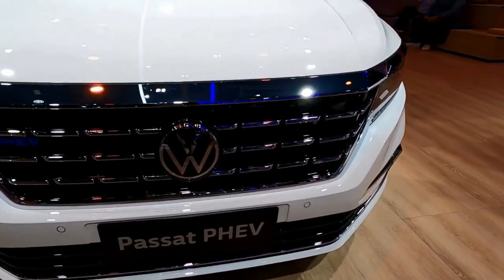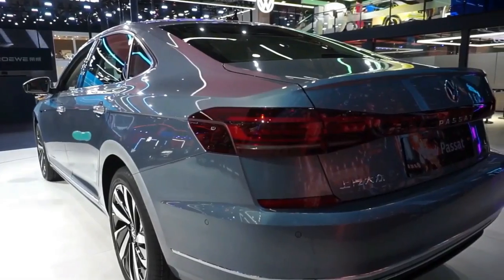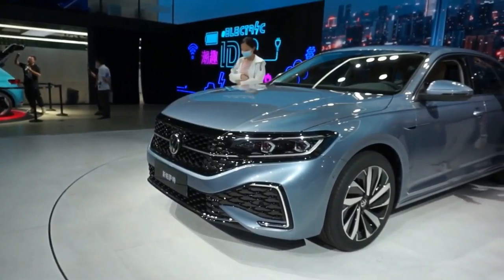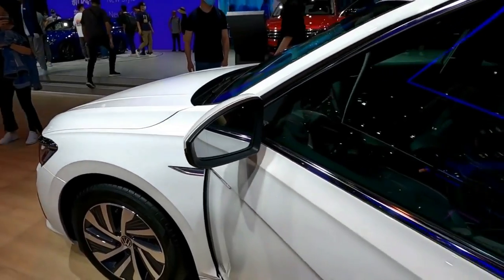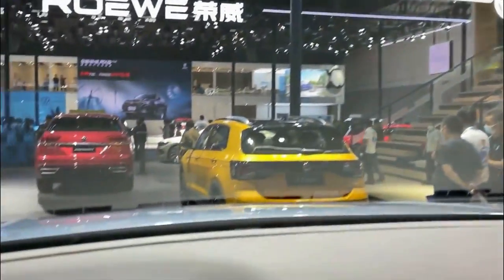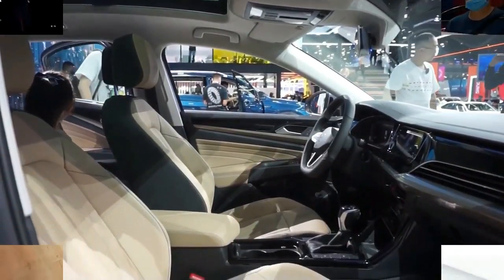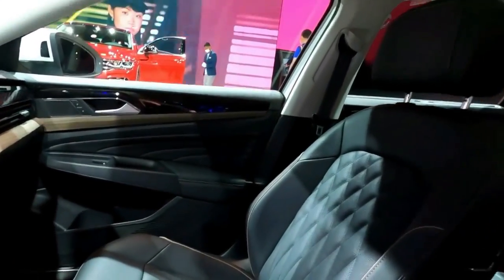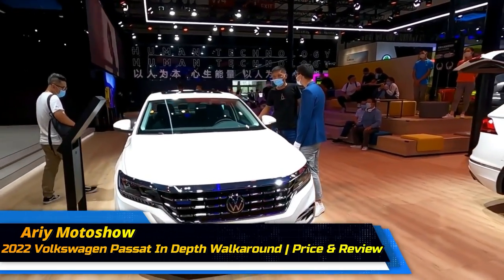FIRST LOOK NEW 2022 VOLKSWAGEN PASSAT | DETAILED TOUR | EXTERIOR | INTERIOR | FEATURES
DETAILS ABOUT THE CAR:
2022 Volkswagen Passat Starting at $28,290. Overview. The 2022 Volkswagen Passat doesn't excite like the flashier, speedier family sedans it competes against. Parked next to the low and wide Hyundai Sonata or the sleek Kia K5, the VW looks y bland. Although its interior is equally unassuming, it's put together well and boasts pleasant materials. The Passat's cabin is also a spacious place, particularly in the back seat. This along with its myriad standard driver assists, such as automated emergency braking and blind-spot monitoring, make it a solid choice for families.